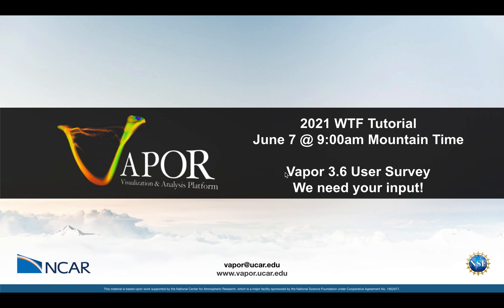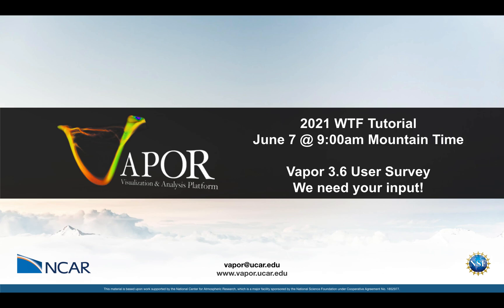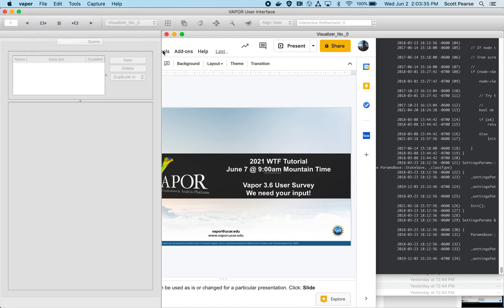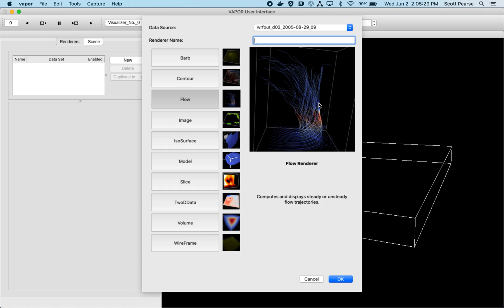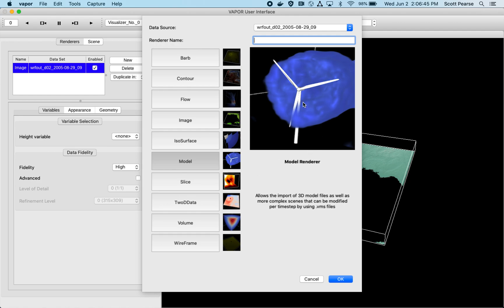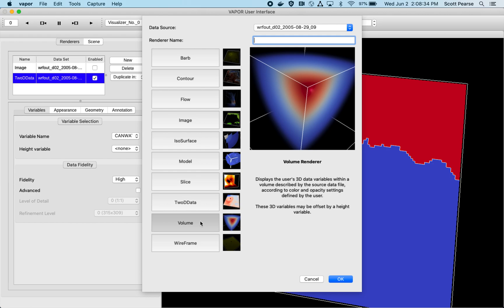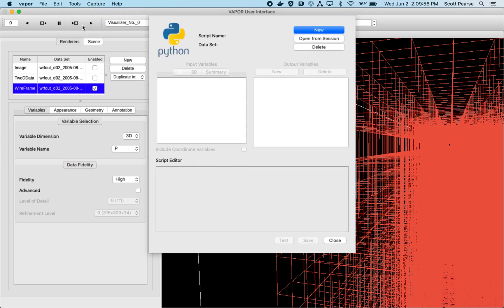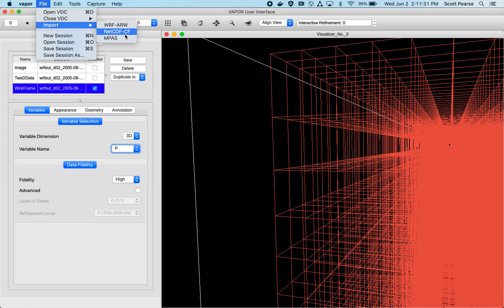Live Vapor Tutorial: June 7 2021 @ 9:00am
Registrattion for the WRF Tutorial closes on June 4 - sorry for the short notice :(

We need your advice for new features.  Our goal is to help scientists push the bleeding edge of their research.  We can't do it without your feedback.

If there's anything you'd like to see covered in the tutorial, let us know in our discord forum